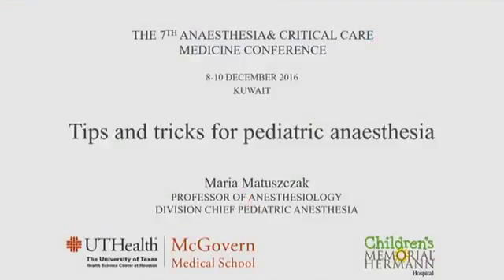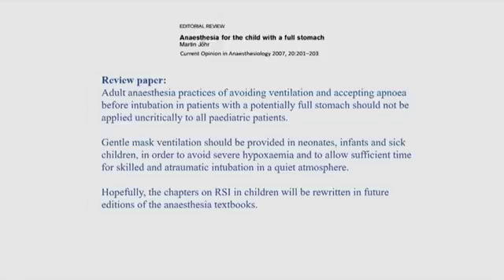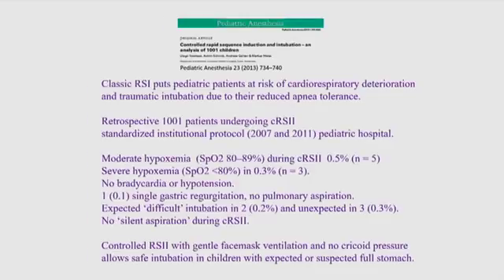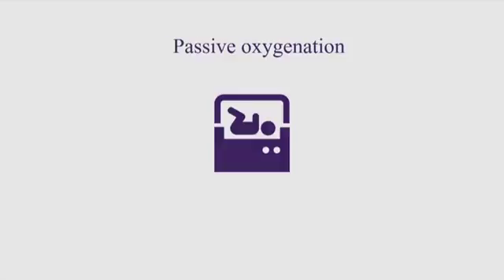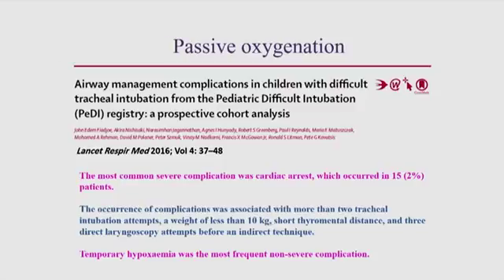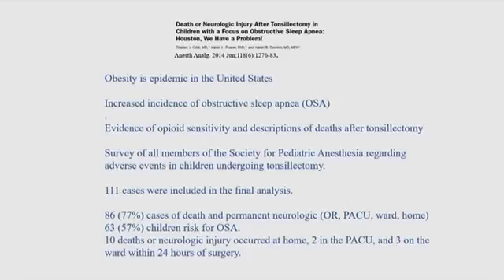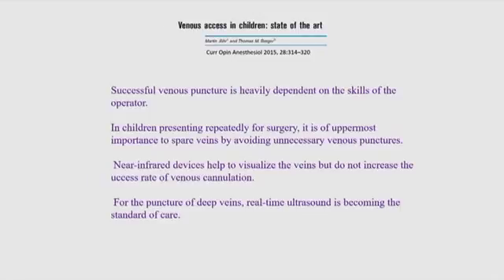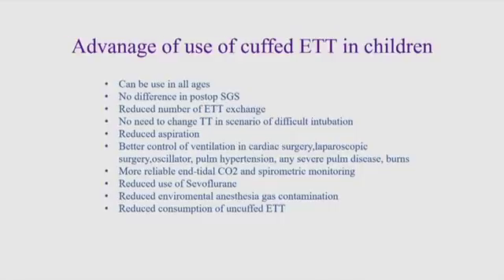Tips and tricks for peadiatric anesthesia - Professor Maria Matuszczak